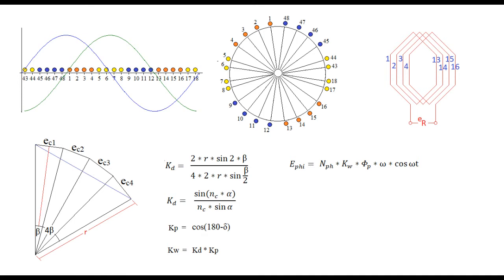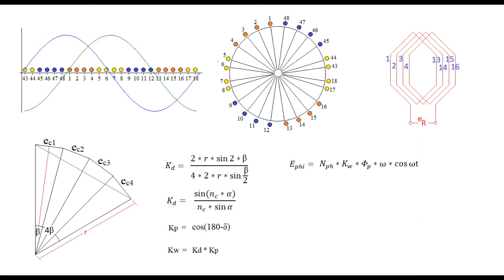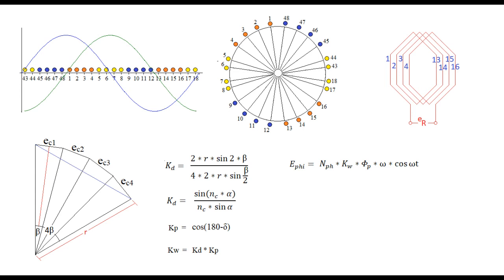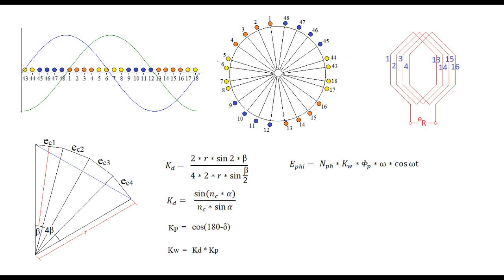3.1 Synchronous alternator’s distributed windings and EMF equation